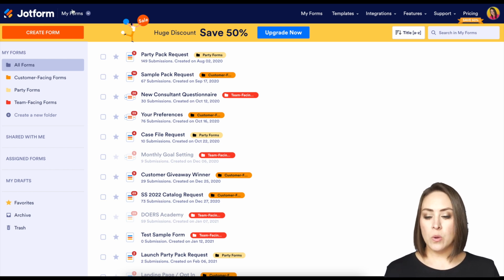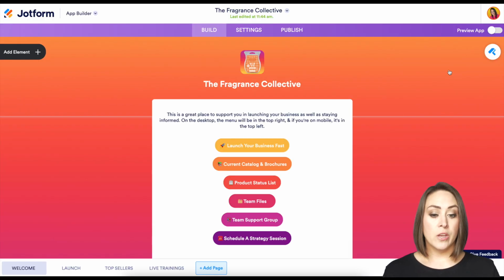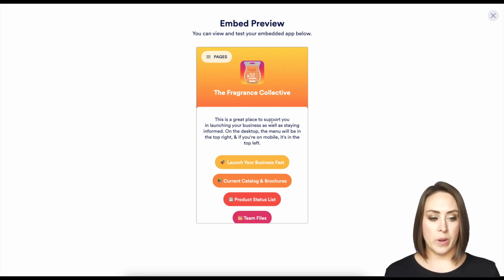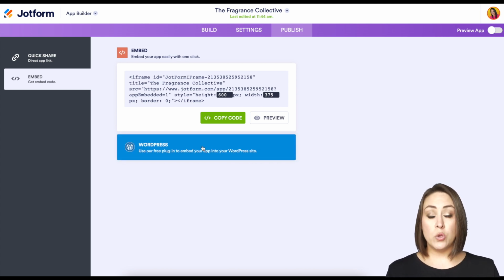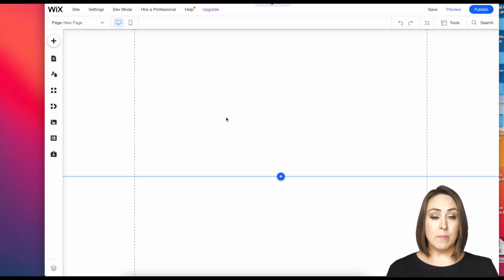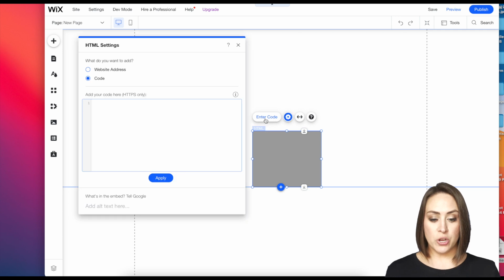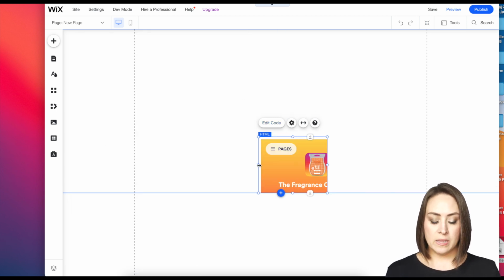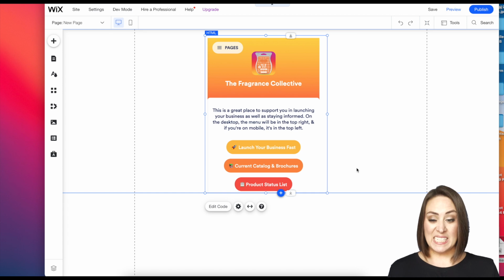How to Embed Apps to a Website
If you’ve built a Jotform app and want to embed it in your website rather than using it as a standalone app, the process couldn’t be simpler. In this brief video tutorial, we’ll demonstrate how to embed an app in seconds using a copy-paste iFrame code you can use on a standalone website, as well as popular online publishing platforms such as Wix and WordPress.
LINKS & RESOURCES
👋 ABOUT JOTFORM
Hi, we're Jotform, a full-featured online forms platform that makes it easy to create robust forms and collect important data. Check us out